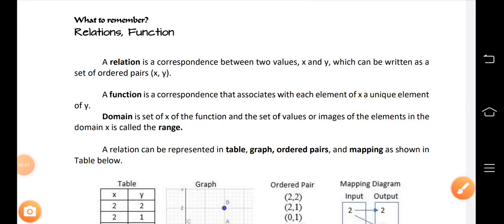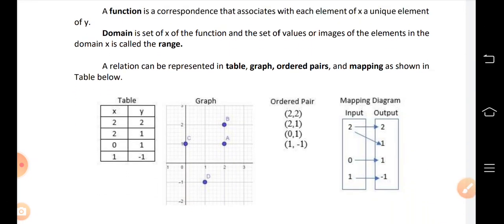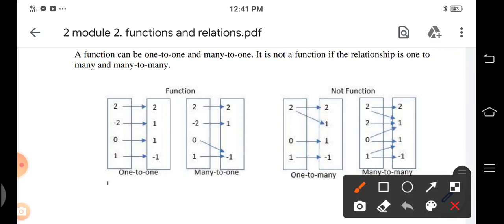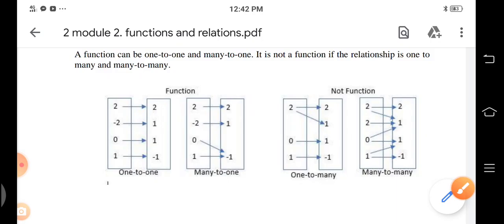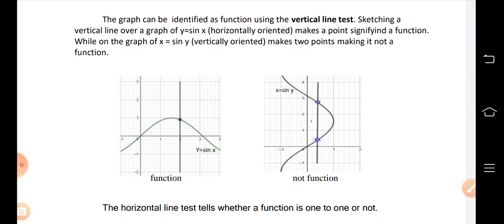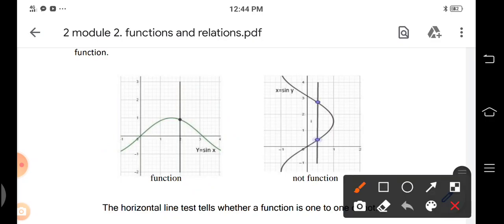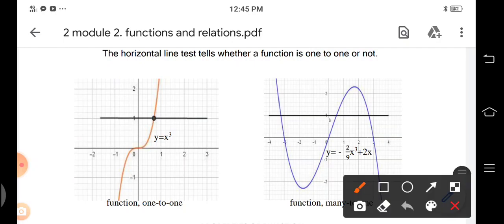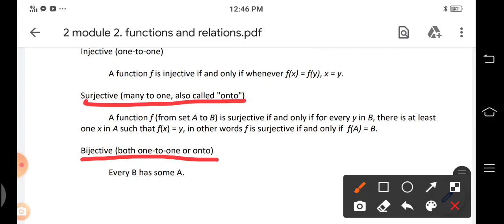Algebra: Relations and Functions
For education students taking up Algebra